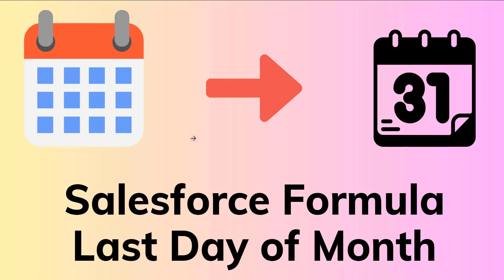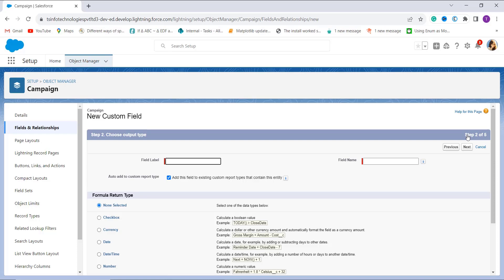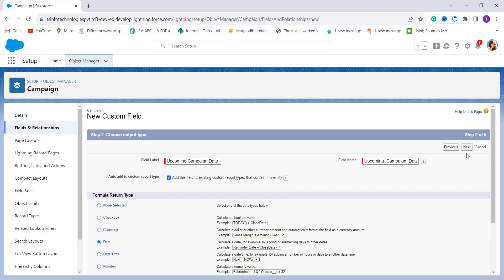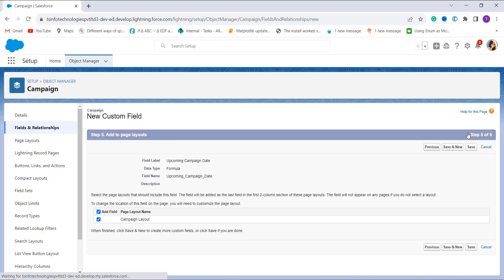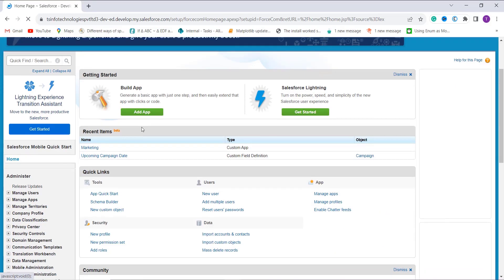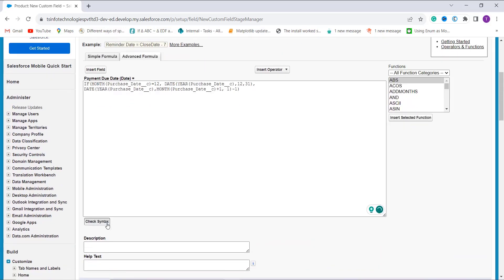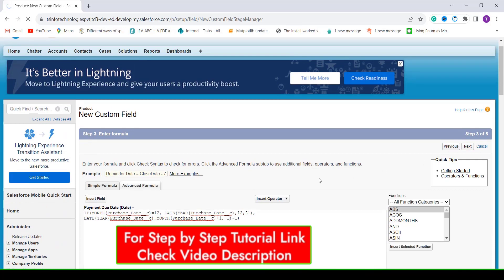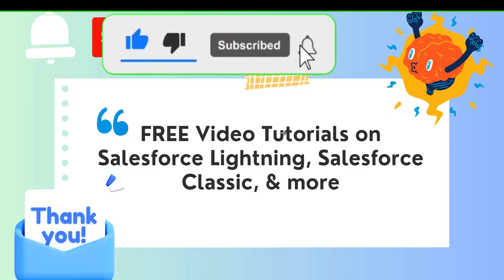Salesforce Formula to get Last Day of Month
In this Salesforce Video Tutorial, I will explain how to calculate the Last Day of the Month in Salesforce. I will show the step-by-step practical implementation of finding the last day of the month from a given date in Salesforce with real-world business-related examples.

In addition to this, I will explain how to:
1. Formula to detect last day of the month in Salesforce Lightning
2. Formula to detect last day of the month in Salesforce Classic
Check out the complete tutorial on Salesforce Formula to get Last Day of Month